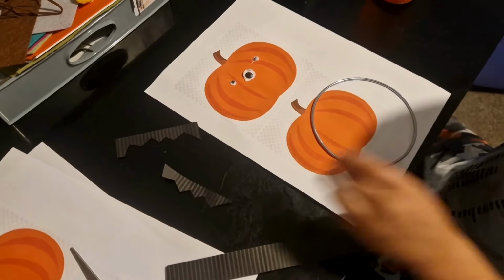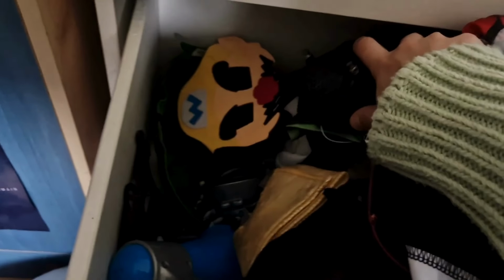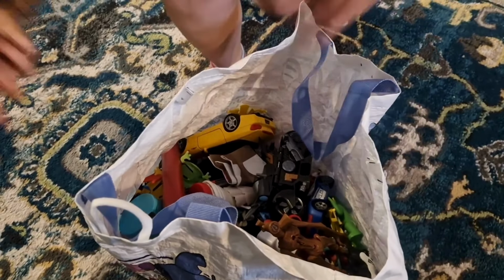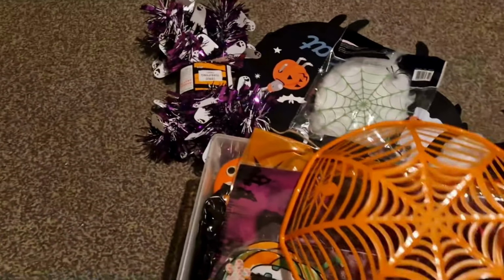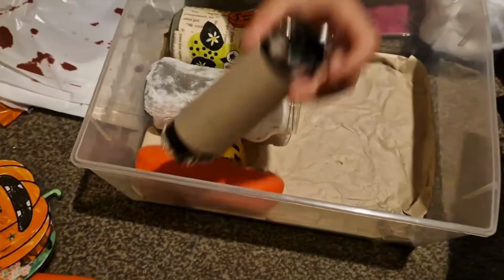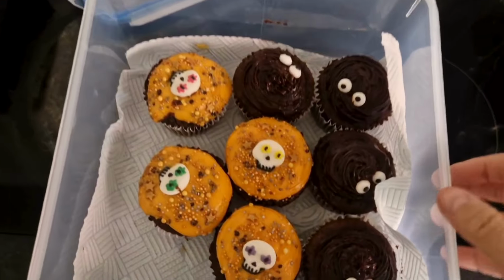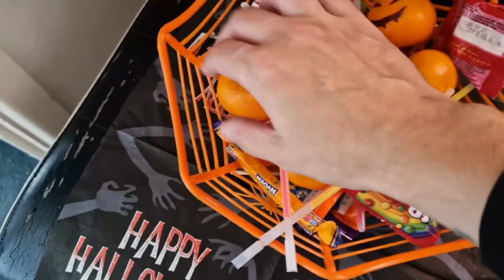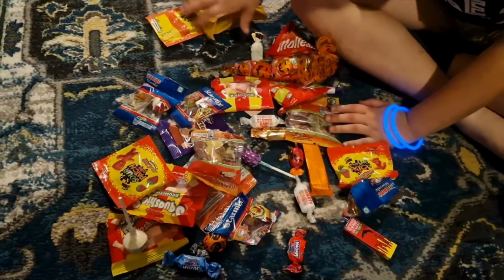Halloween 2025 | Come with Us As We Have Halloween Fun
Happy Halloween 2025!

*I may earn on qualifying purchases made through the above link.